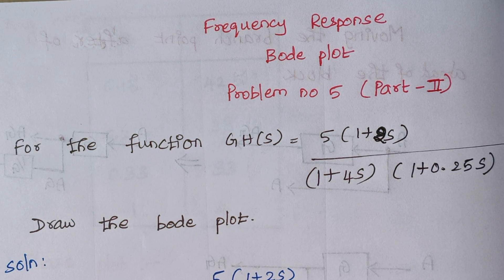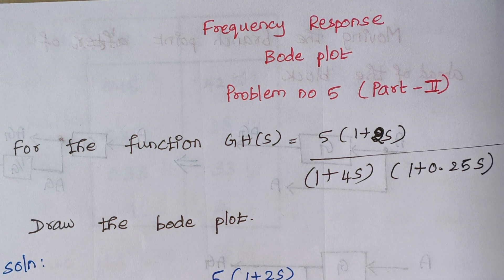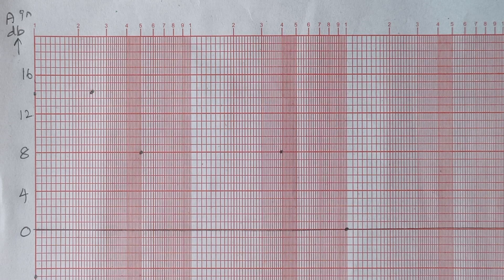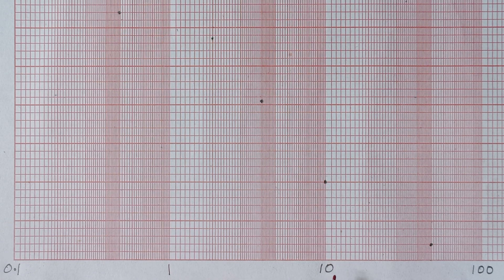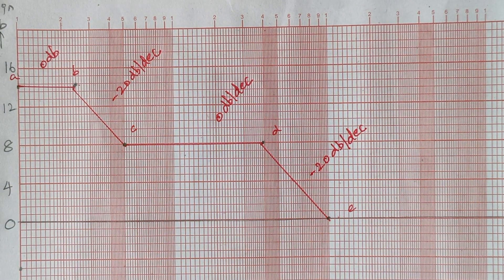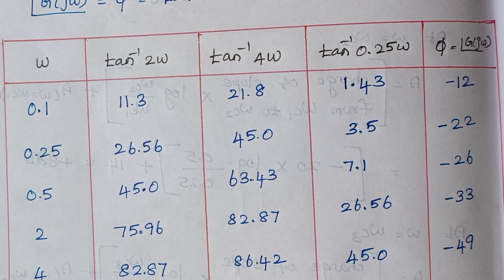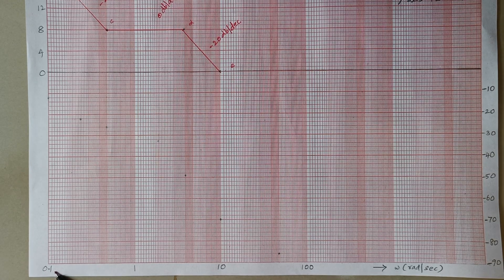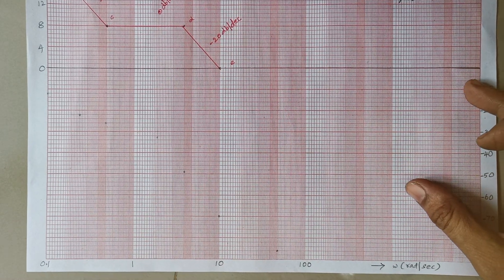BODE PLOT (Problem no 5)(Part-II)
For the function GH(S)= 5(1+2S)
                                            (1+4S)(1+0.25S)
Draw the Bode plot